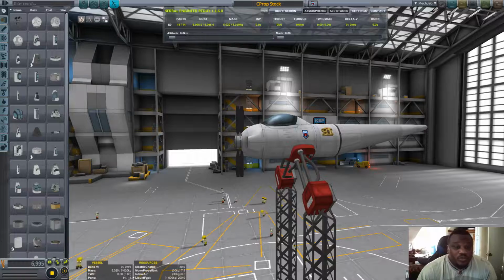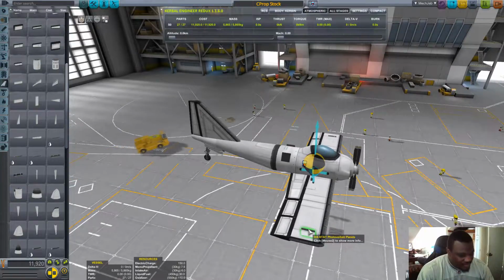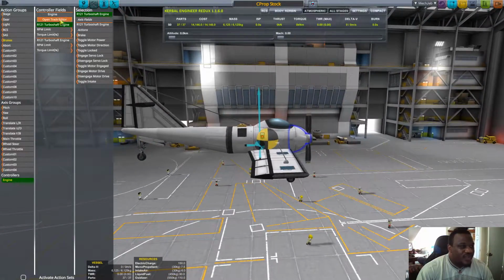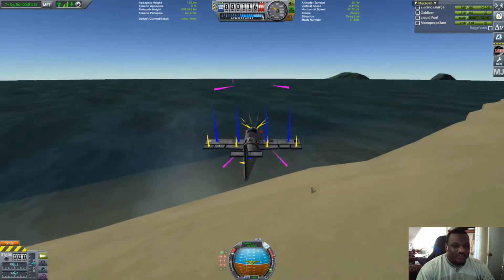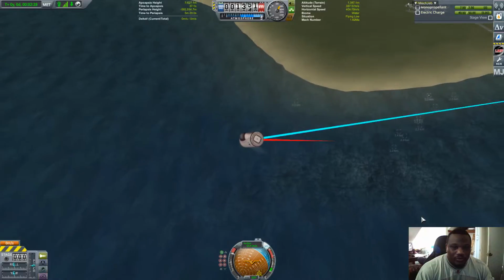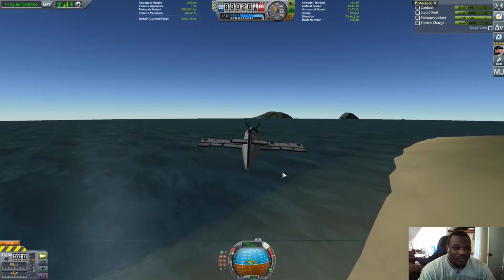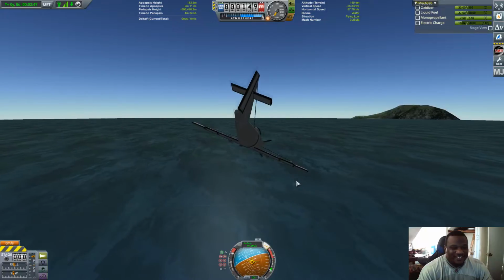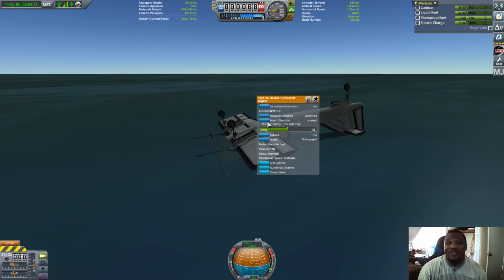Kerbal Space Program | EC-Turboshaft! SHOULD BE A THING!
The new Turboshafts are way more hungry than they should be. Where is the love for electric motors in aircraft?